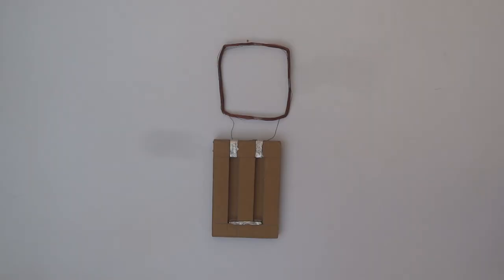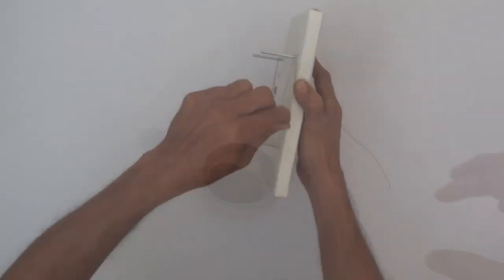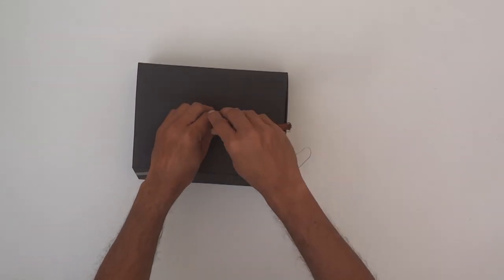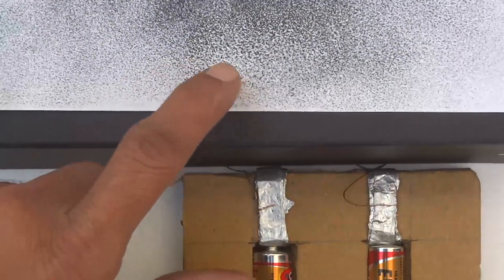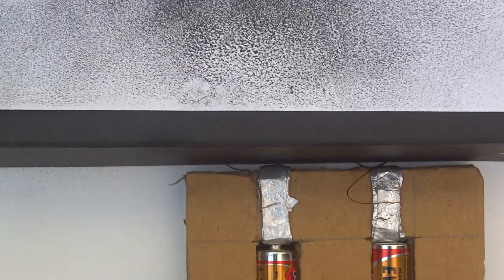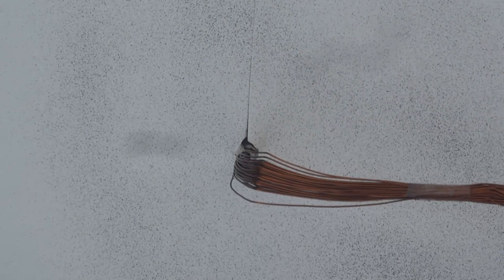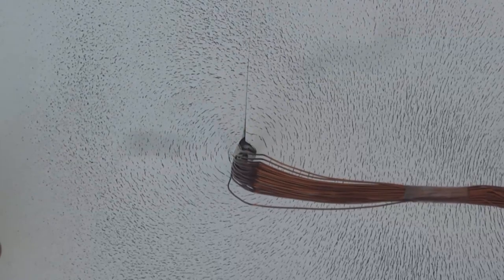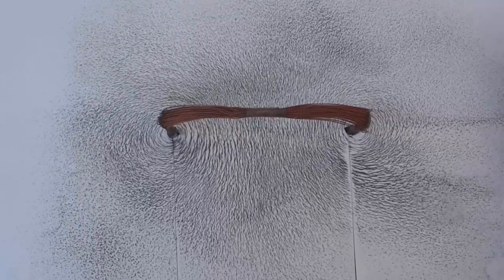To study the magnetic field due to electric current flowing through the coil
10th Practical experiment 4